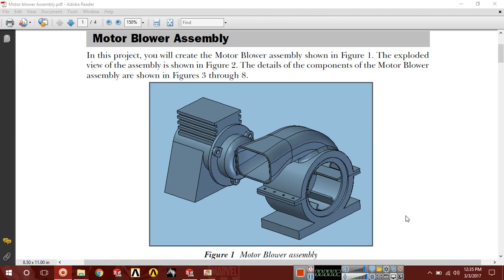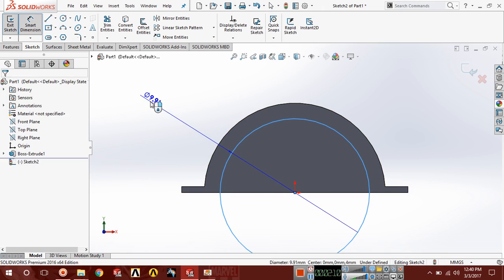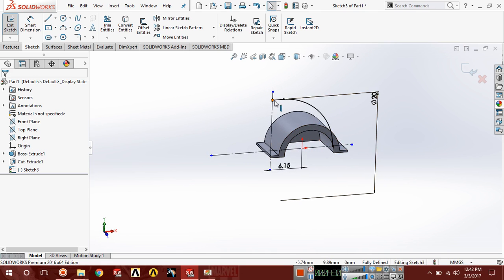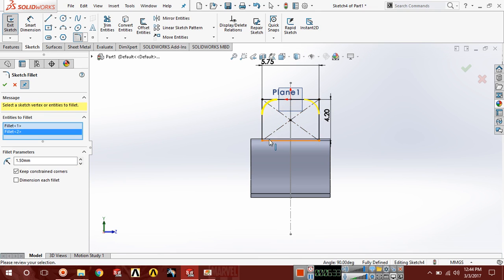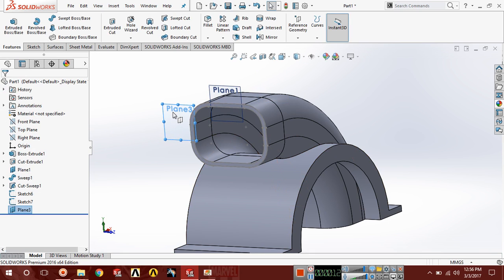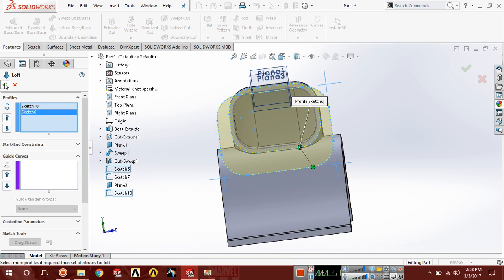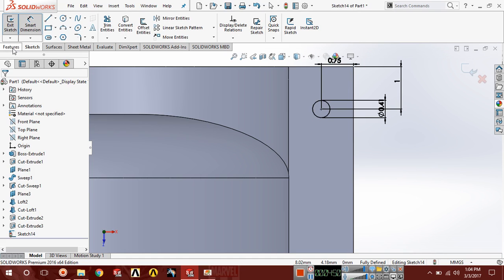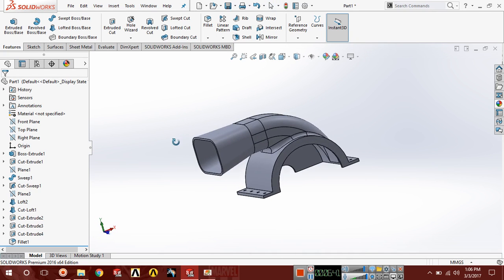1 Upper Housing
A Simple Design And Assembly in Solidworks.